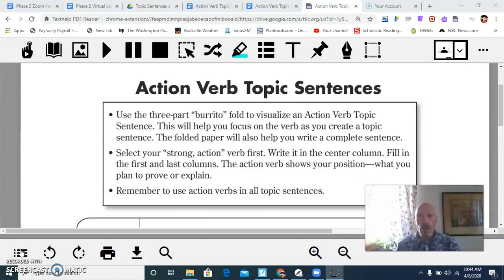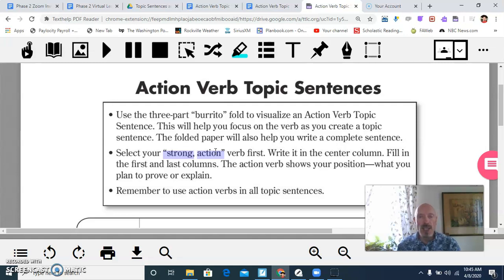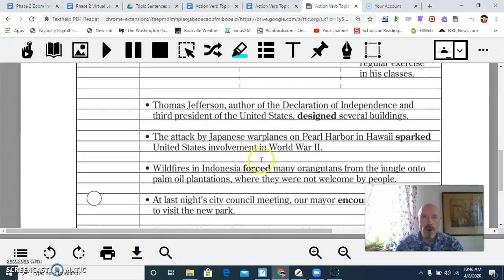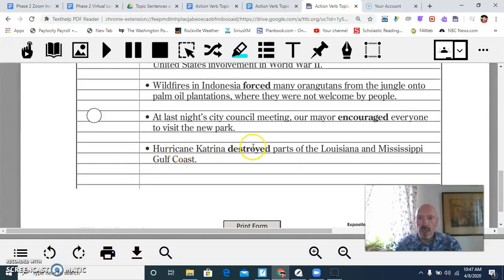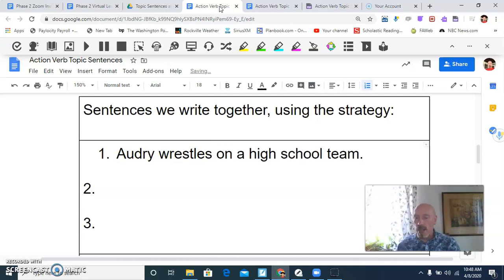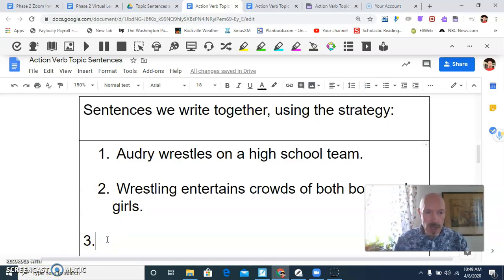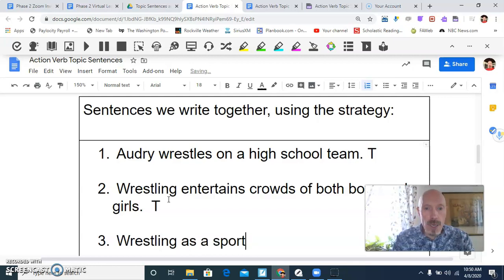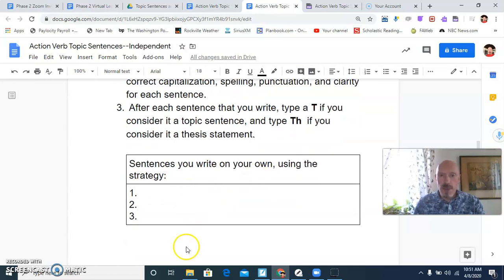Writing Action Verb Topic Sentences